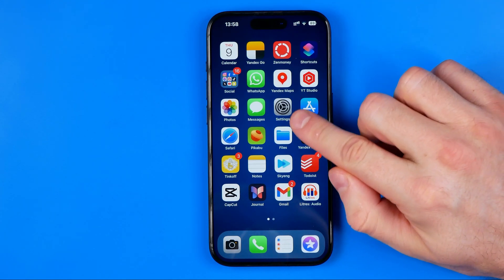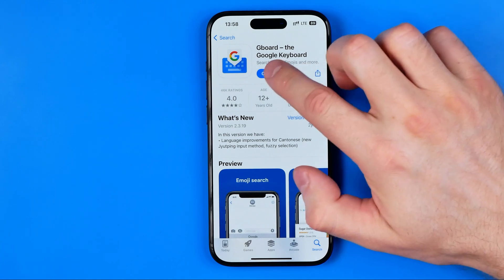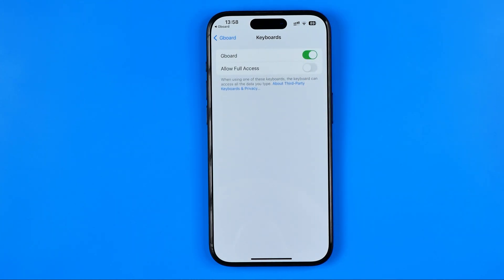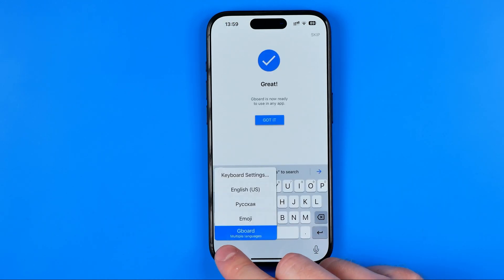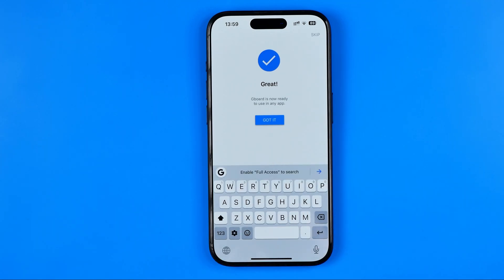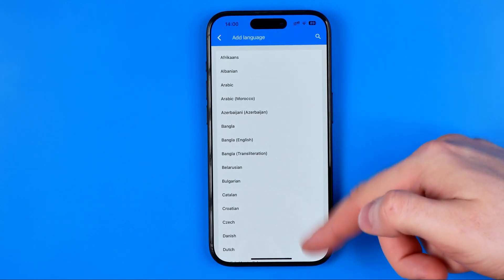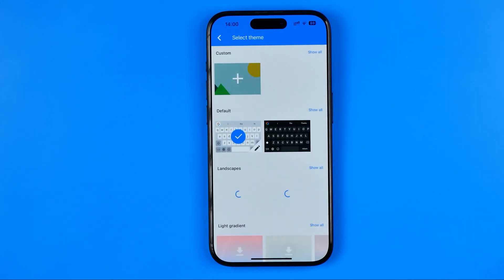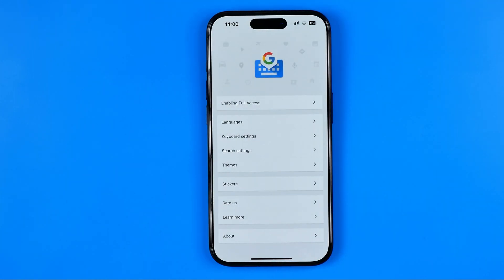How to Add Google Keyboard on iPhone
Here's how to use google keyboard on iphone! In this video I will show you how to set up google keyboard on iphone. Be sure to watch the video to the very end. You will learn how to enable gboard on iphone. That's easy and simple to do!